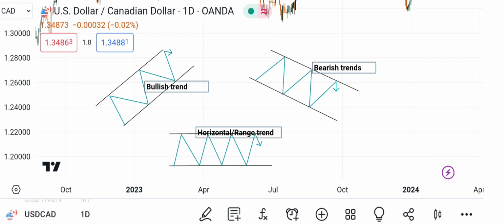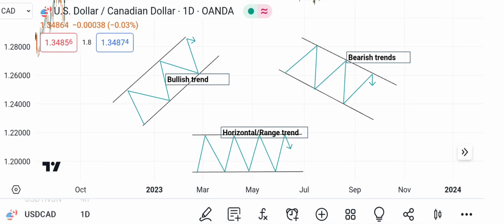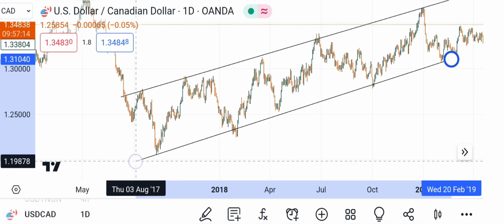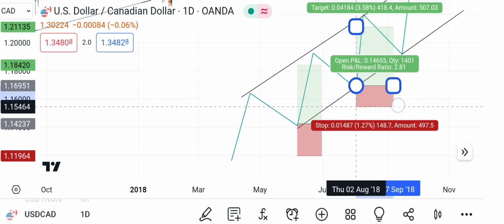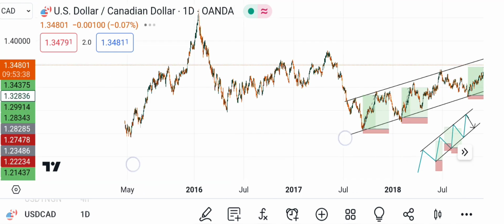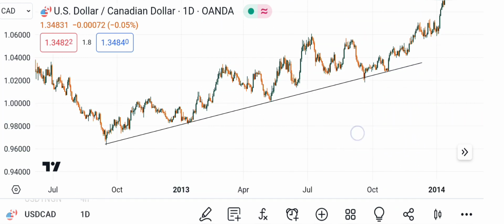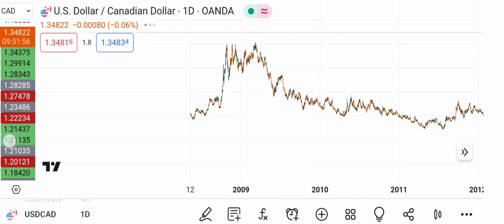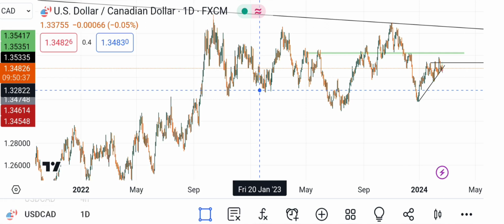HOW TO DRAW Trend Lines Correctly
Learn how to draw trendlines effectively in the forex market with our step-by-step guide. Master this essential skill to identify trend reversals and make informed trading decisions.